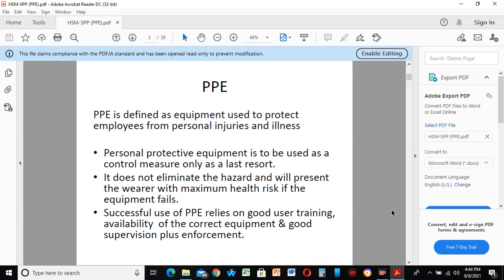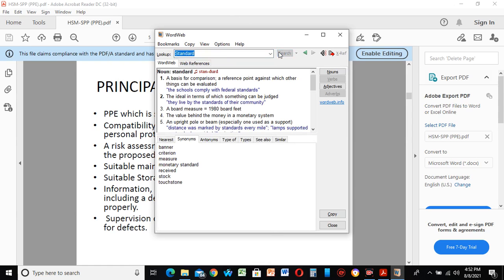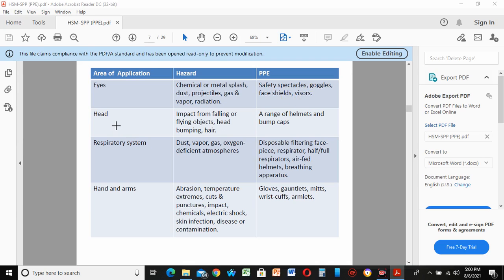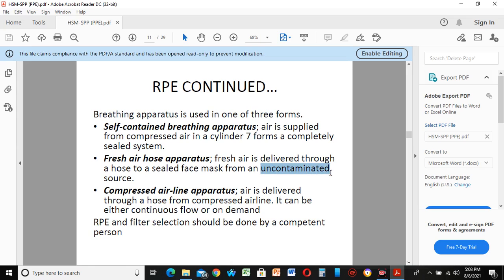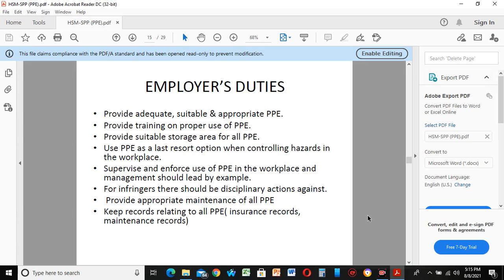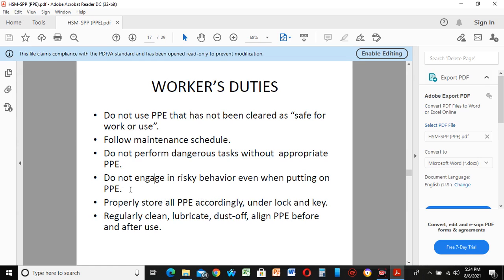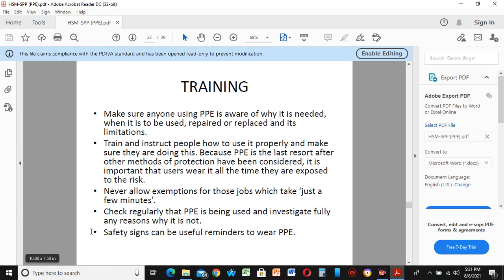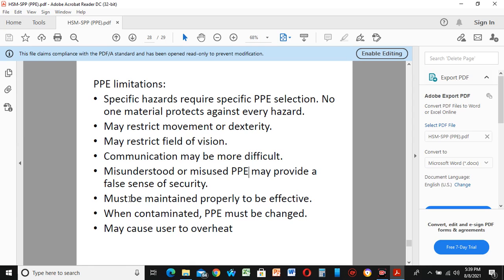SPP- Personal Protective Equipment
A lesson on the basics of personal protective equipment, use, standards, requirements, and the basic duties of both employers and workers towards each other with regards to PPE.